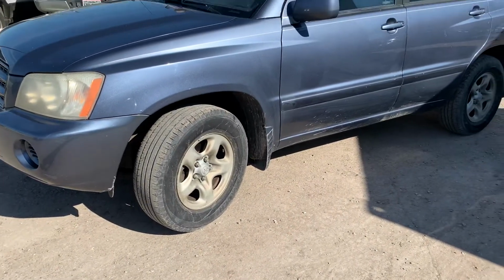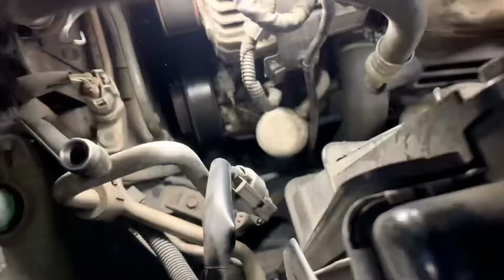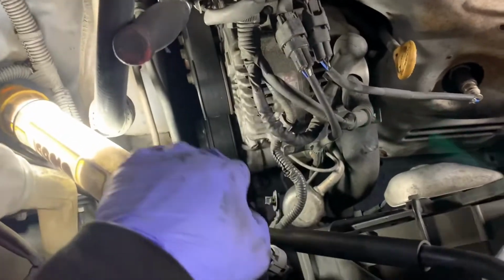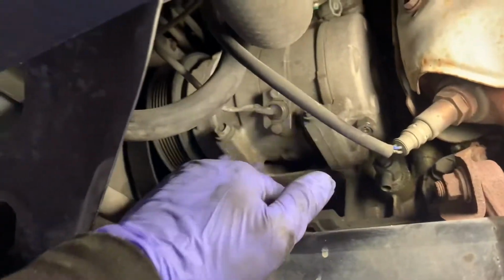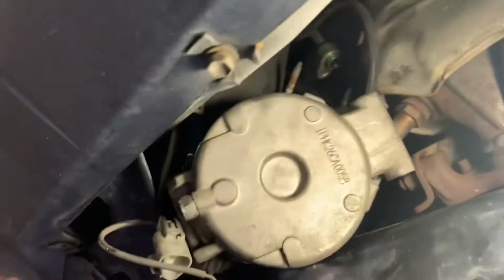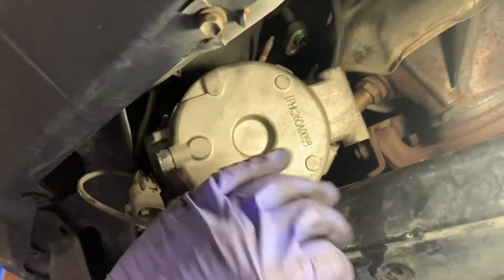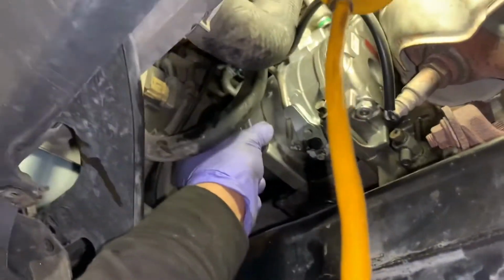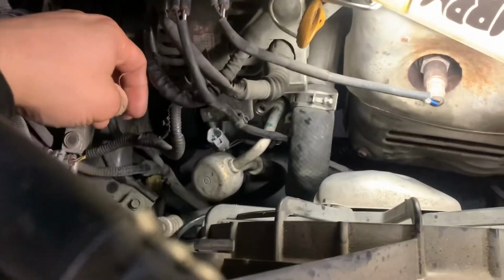2003 Toyota Highlander AC Compressor Replacement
How to replace the AC compressor on a 2003 Toyota Highlander.